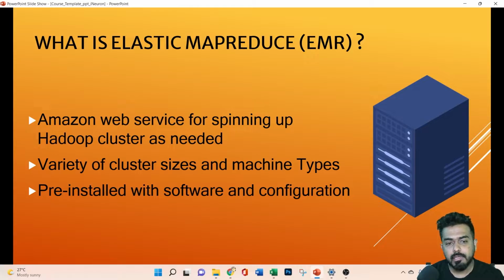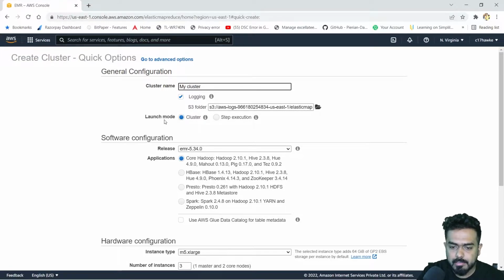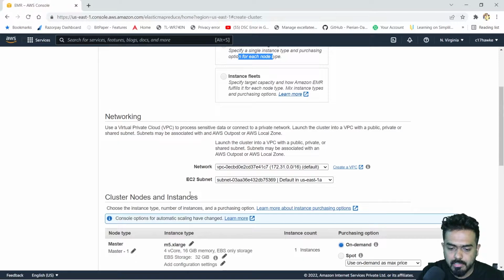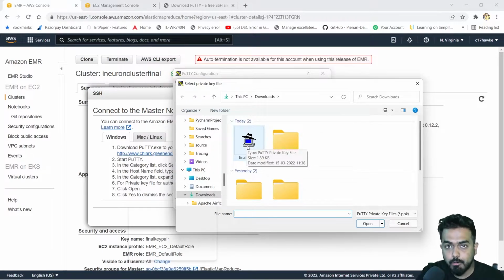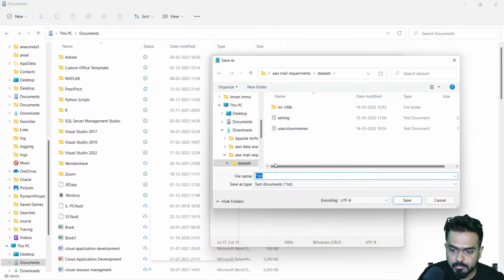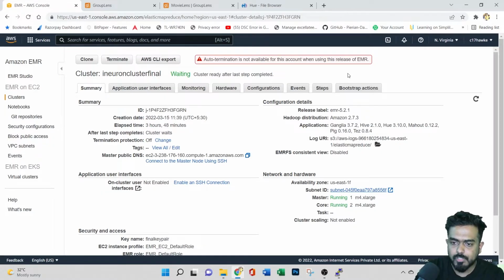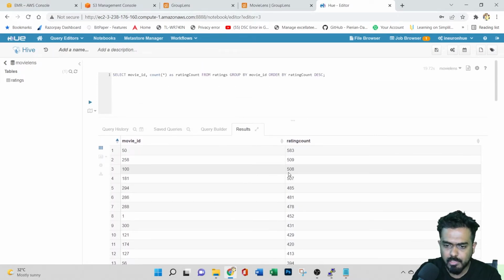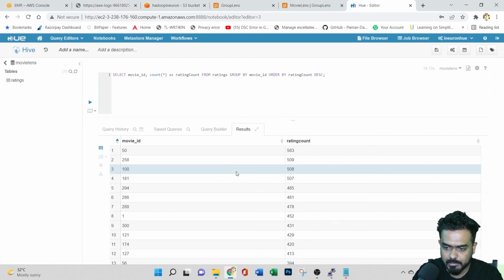What is AWS EMR | Introduction to Amazon EMR | Data Processing with AWS EMR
Amazon EMR (previously known as Amazon Elastic MapReduce) is an Amazon Web Services (AWS) tool for big data processing and analysis. Amazon markets EMR as an expandable, low-configuration service that provides an alternative to running on-premises cluster computing.

Amazon EMR is based on Apache Hadoop, a Java-based programming framework that supports the processing of large data sets in a distributed computing environment. Using MapReduce, a core component of the Hadoop software framework, developers can write programs that process massive amounts of unstructured data across a distributed cluster of processors or standalone computers. It was developed by Google for indexing webpages and replaced its original indexing algorithms and heuristics in 2004.

Amazon EMR processes big data across a Hadoop cluster of virtual servers on Amazon Elastic Compute Cloud (EC2) and Amazon Simple Storage Service (S3). The Elastic in EMR's name refers to its dynamic resizing ability, which enables administrators to increase or reduce resources, depending on their current needs.

Amazon EMR is used for data analysis in log analysis, web indexing, data warehousing, machine learning (ML), financial analysis, scientific simulation and bioinformatics. It also supports workloads based on Apache Spark, Apache Hive, Presto and Apache HBase -- the latter of which integrates with Hive and Pig, which are open source data warehouse tools for Hadoop. Hive uses queries and analyzes data, and Pig offers a high-level mechanism for programming MapReduce jobs to be executed in Hadoop.